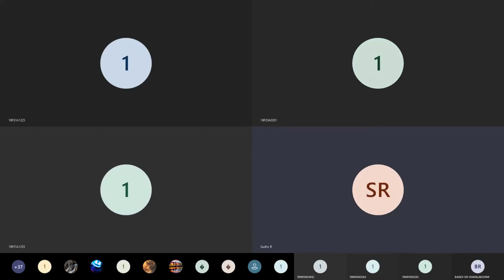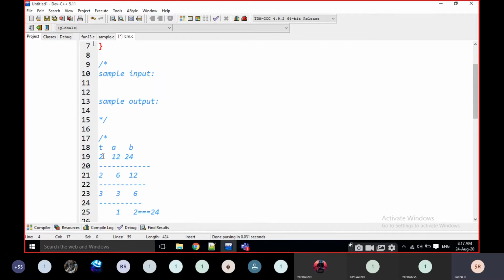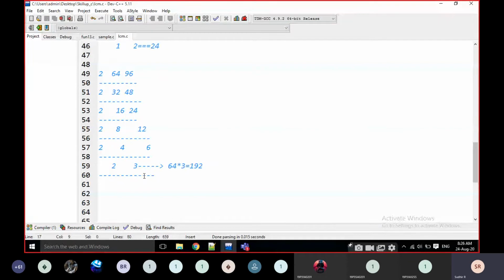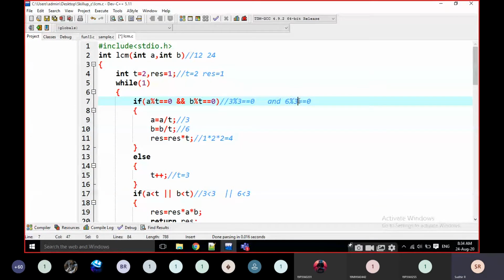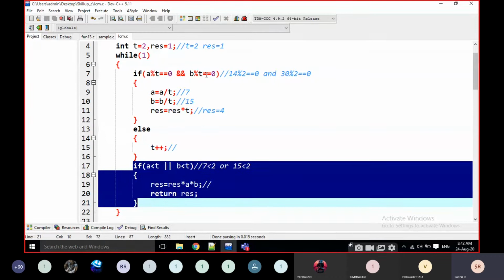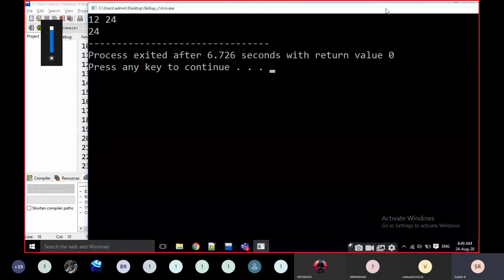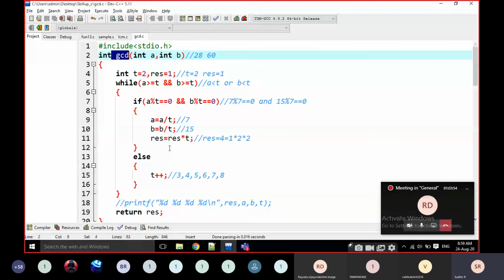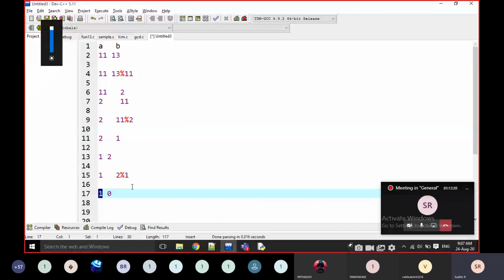C Programming(SkillUp) (Day - 13)